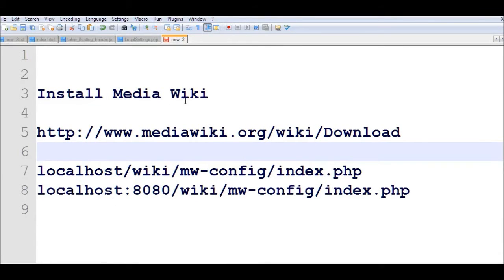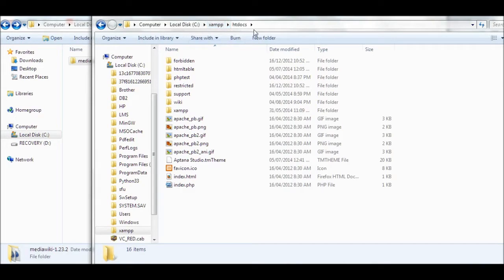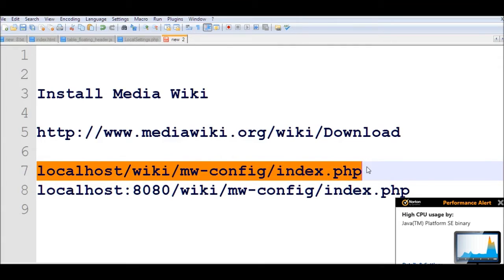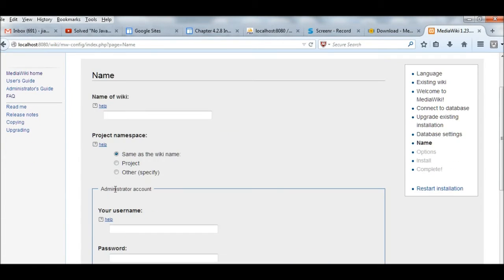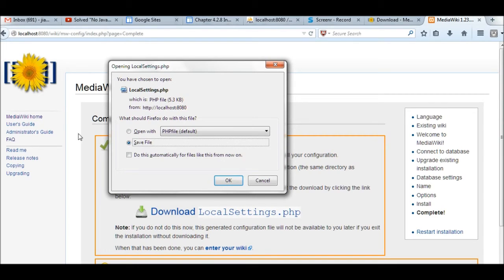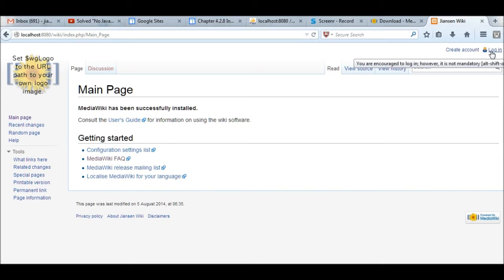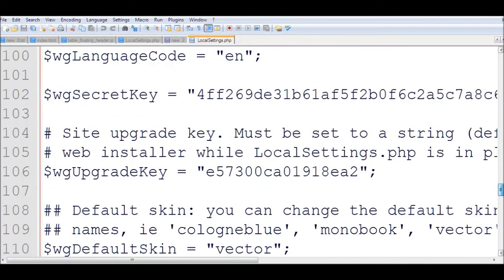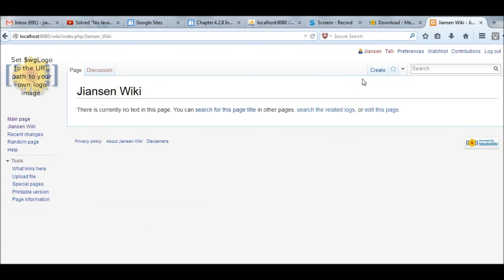Install Media Wiki in Windows 7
In this video, I used localhost:8080, you should use localhost or your server name.
Media Wiki is a Wiki software based on PhP and MySSQL, download link

You will get MediaWiki 1.23.2.tar.gz.

Using 7-zip to unzip to get tart file, unzip again to produce   mediawiki-1.23.2/mediawiki-1.23.2

directory, rename it to mediawiki-1.23.2/wiki and copy wiki directory to c::/xampp/htdocs/

assuming you have installed xampp.

1) Using PHpMyAdmin to create database wiki, user name wiki, password for example jiansen

2) run

localhost/wiki/mw-config/index.php

following instruction step by step. After installation complete, copy LocalSettings.php to wiki home directory

C:\xampp\htdocs\wiki\LocalSettings.php

You can change the configuration based on this file

3) After installation complete

to create a new page, search the page then create

4) To edit sidebar

5) To create a template, for example Purgecontent

To use Purgecontent {{ Purgecontent}}